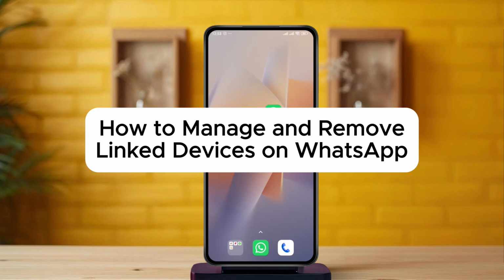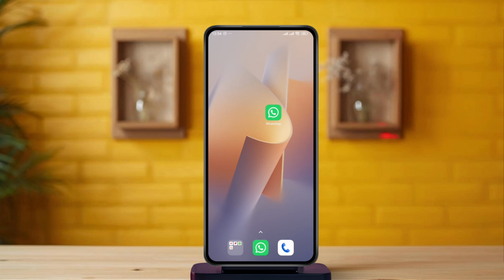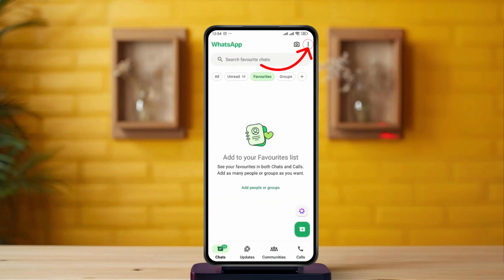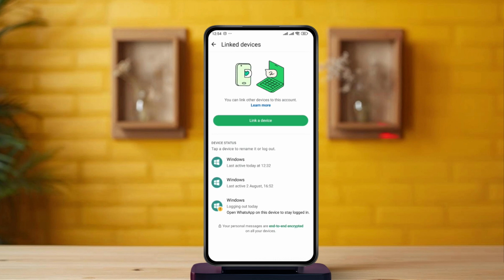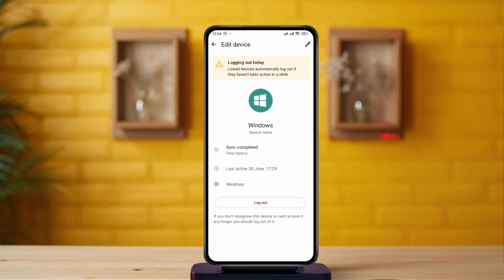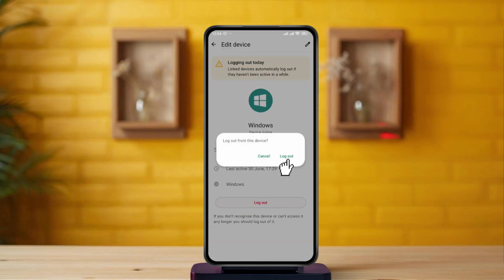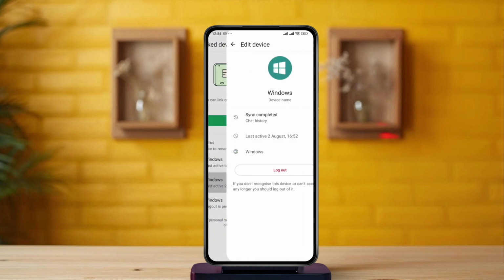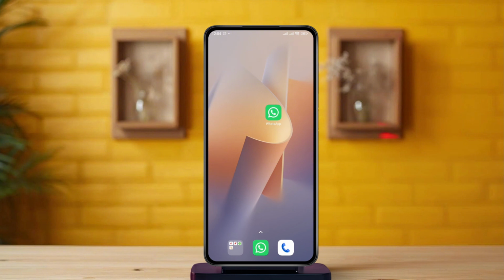How to Manage and Remove Linked Devices on WhatsApp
Learn how to manage and remove linked devices on WhatsApp with this quick and easy step-by-step tutorial. Whether you want to check which devices are connected to your WhatsApp account, remove an unfamiliar device, or sign out of WhatsApp Web and other linked devices, this guide will show you how to manage and remove linked devices on WhatsApp, remove linked devices from WhatsApp, and log out of WhatsApp on other devices in just a few taps. You'll also learn how to review your linked devices and protect your WhatsApp account by disconnecting devices you no longer use.

Timestamps:
0:00 Introduction
0:10 How to Manage and Remove Linked Devices on WhatsApp
1:04 Ending